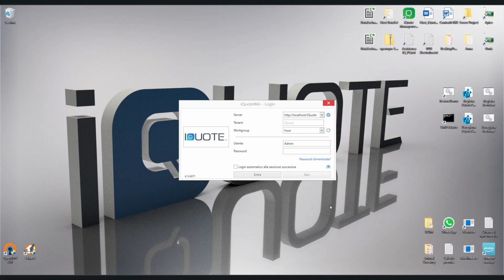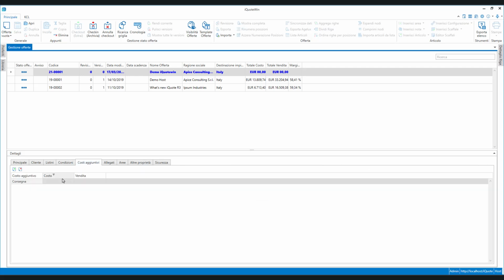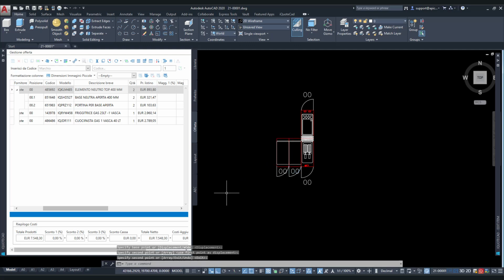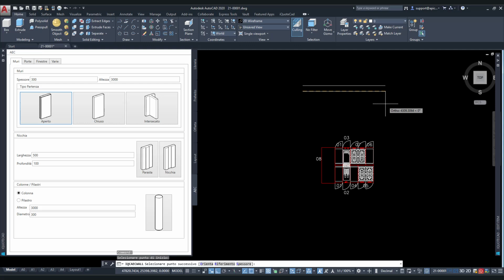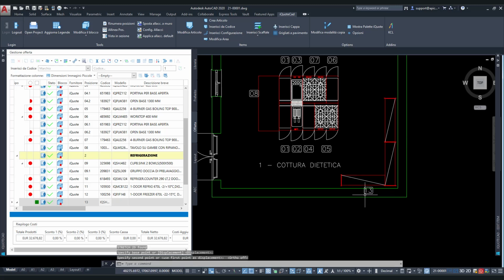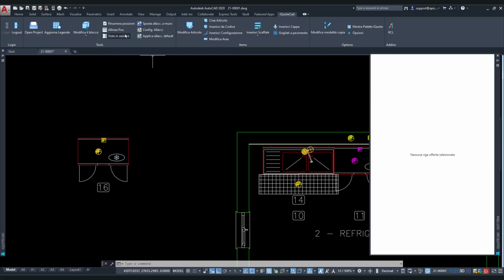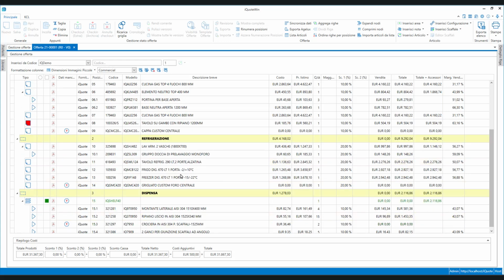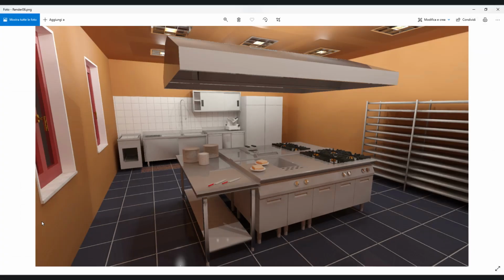iQuotePro Demo English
iQuotePro demostration video